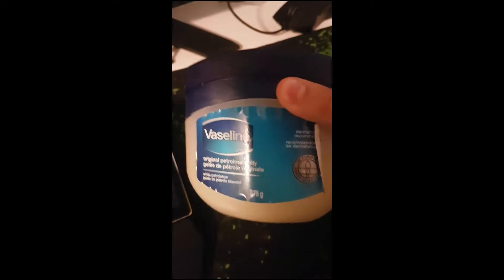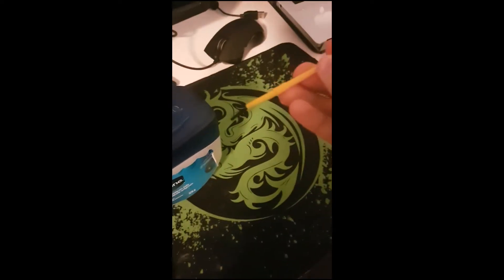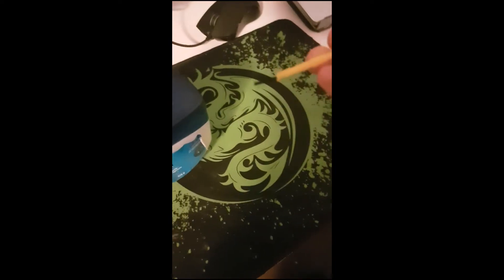Quick, easy and free way to lube your stabilizers!😯